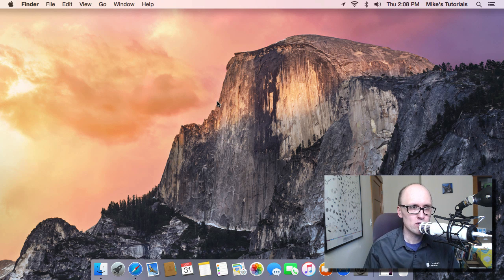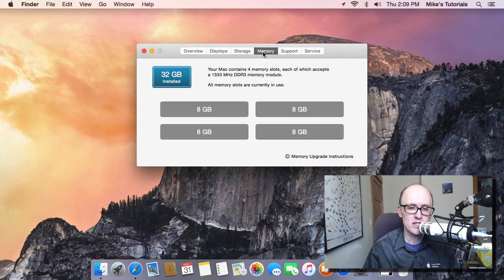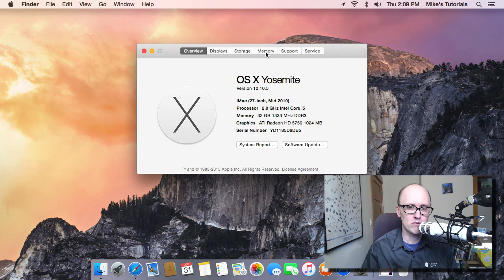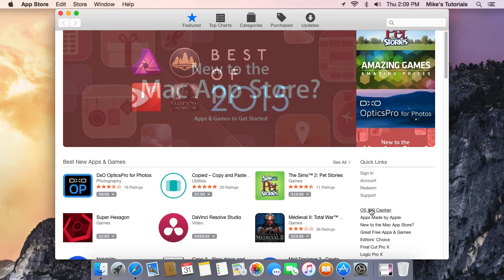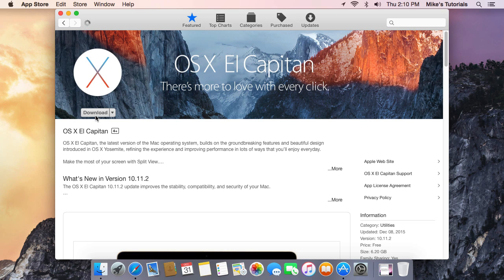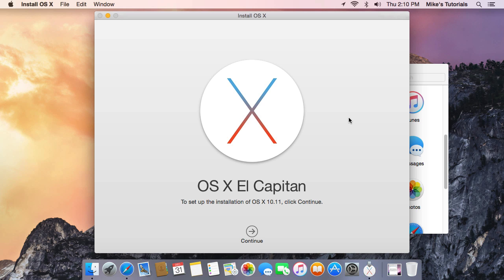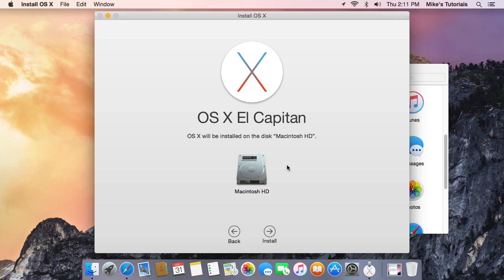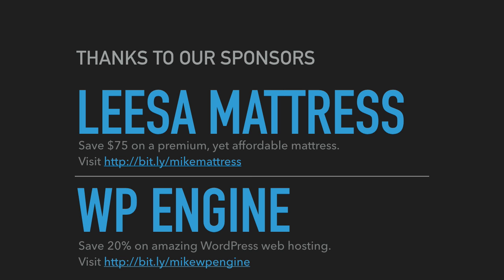Upgrade your Mac's Operating System to El Capitan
Mike shows you how to upgrade your Snow Leopard, Lion, Mountain Lion, Mavericks, or Yosemite Mac to El Capitan. It’s easy and a good idea to stay updated!